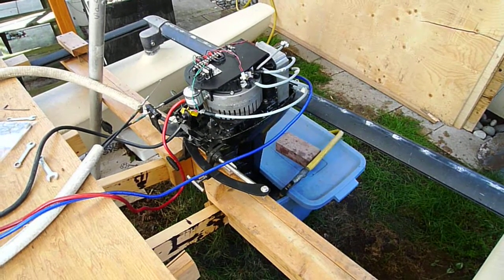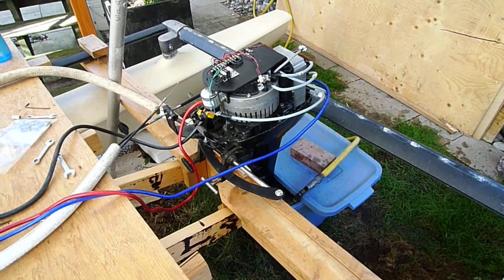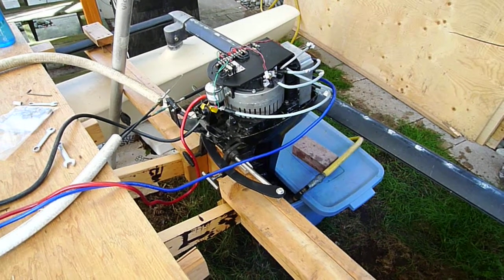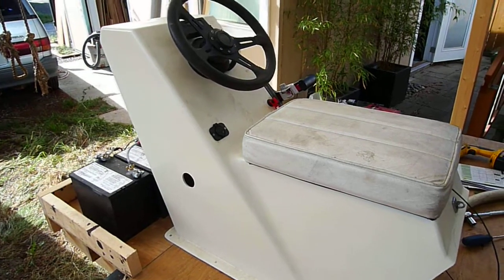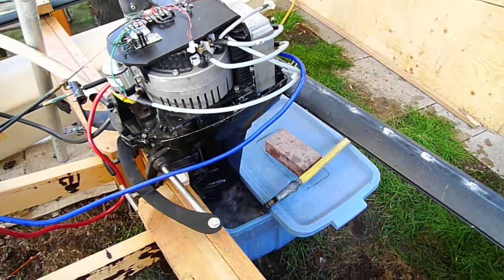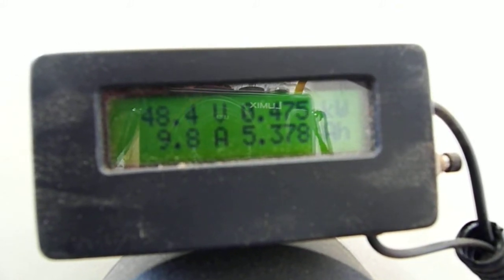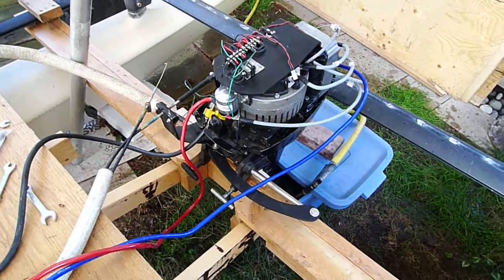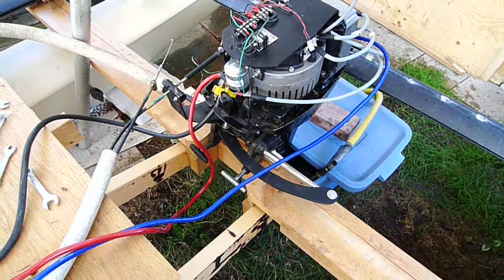First test in bucket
This is a Mercury 9.9HP outboard converted to electric power with a MARS PMAC motor.  First test with original prop and tempory motor controller.